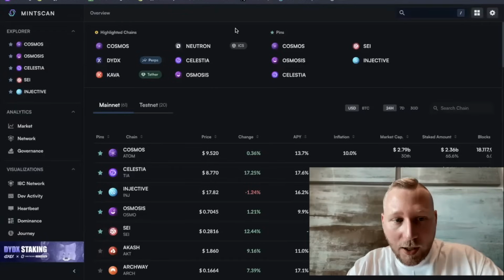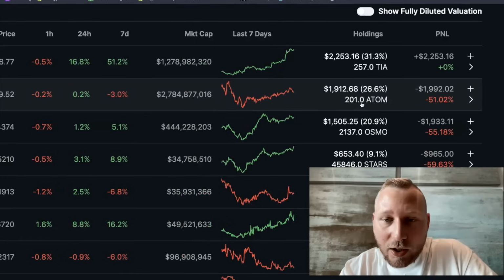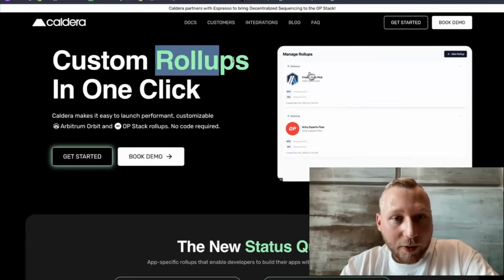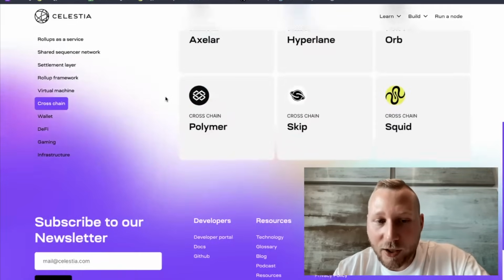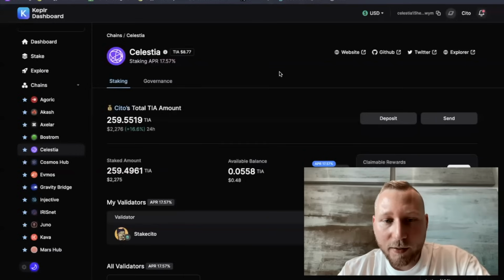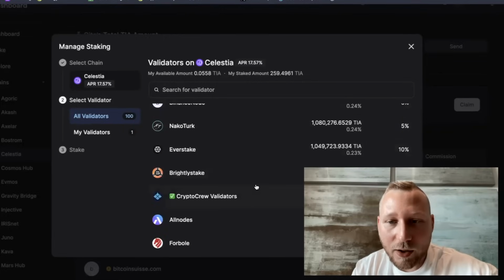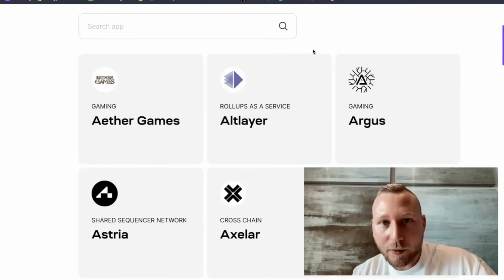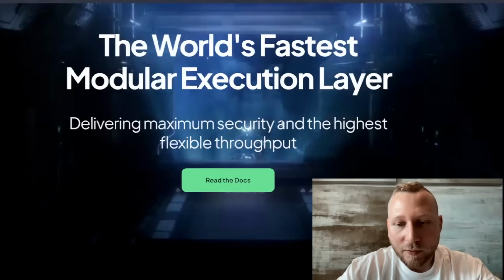Celestia TIA Airdrop Playbook 2024 | Manta Network, Eclipse, Berachain & MANY MORE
- Cosmos Hub via ATOM Accelerator DAO

Timestamps
00:00 - Introduction
02:22 - Upcoming $TIA airdrop season
08:06 - How to stake $TIA
11:34 - Hyperlane & Movement Labs
13:18 - MilkyWay & Fuel Network

I will never ask you to join an investment group or give financial advice. Be careful out there. I have no WhatsApp group or paid service.